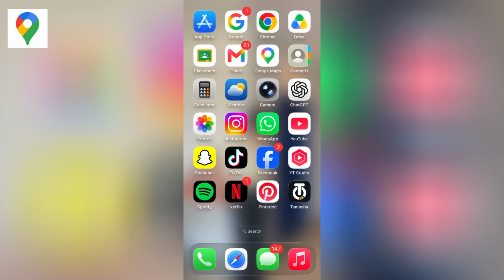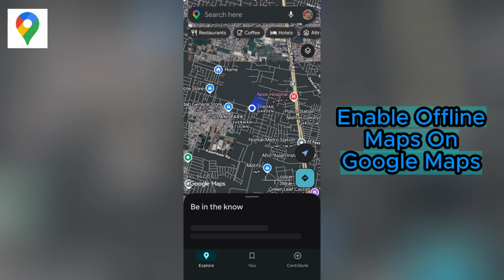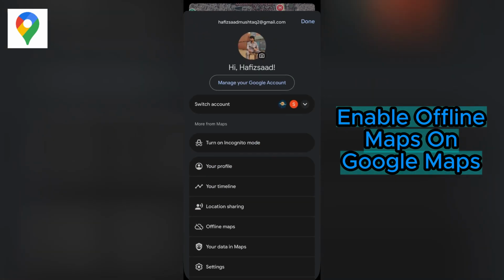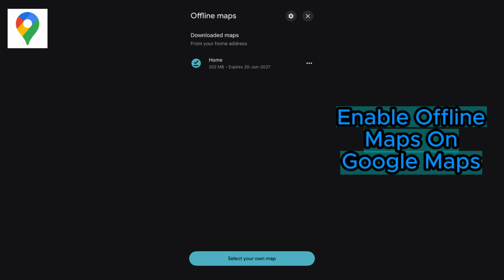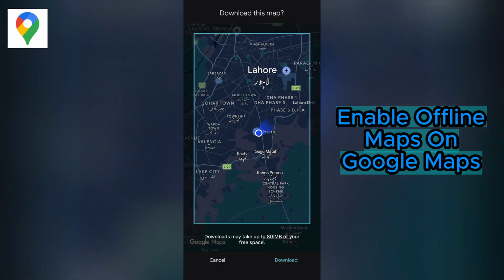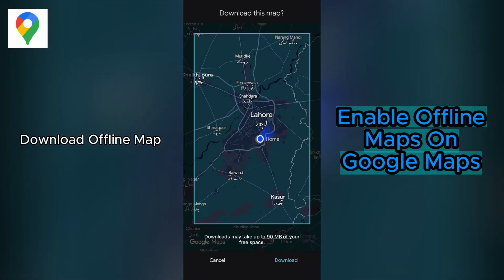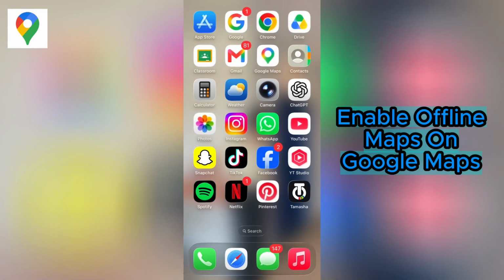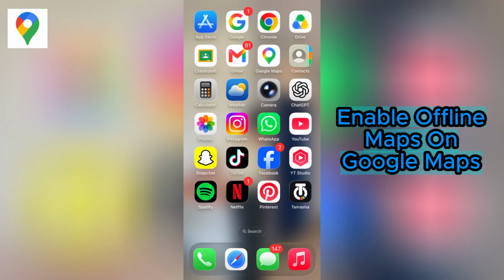How To Enable Offline Maps On Google Maps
In this video we will learn "How To Enable Offline Maps On Google Maps"

Never get lost without internet! Learn how to enable offline maps on Google Maps by downloading regional layouts directly to your device. This quick overview covers selecting custom map areas, adjusting automatic download settings, and using navigation features completely offline to save mobile data on road trips or remote travels.